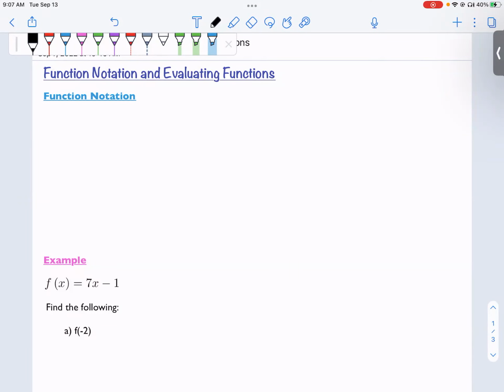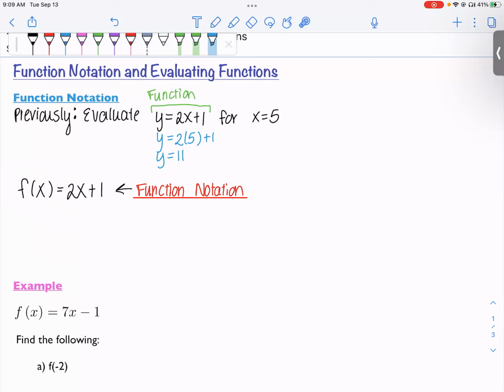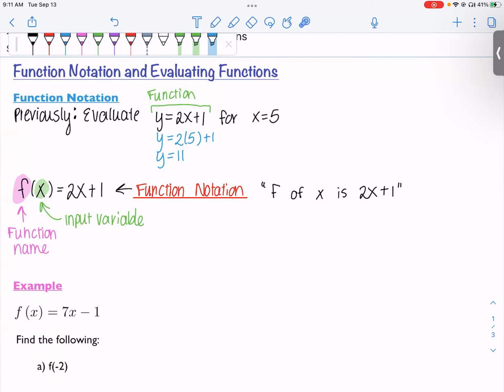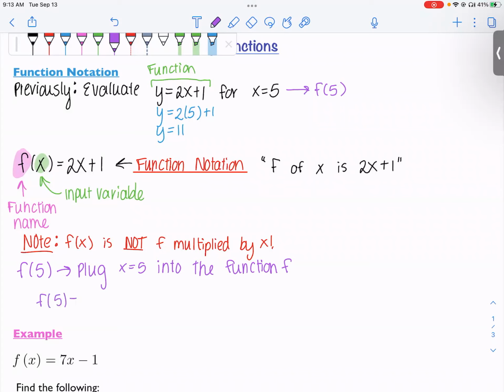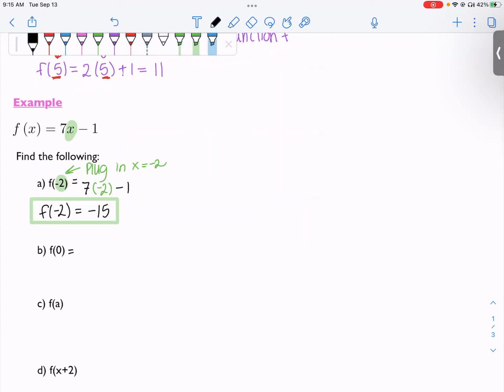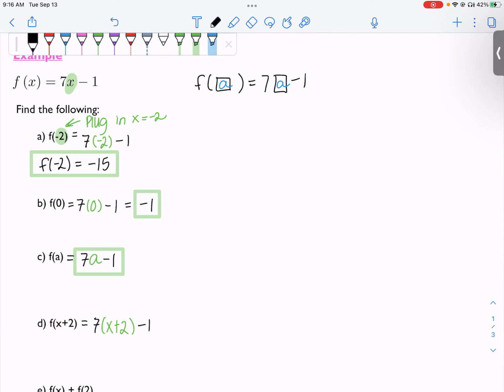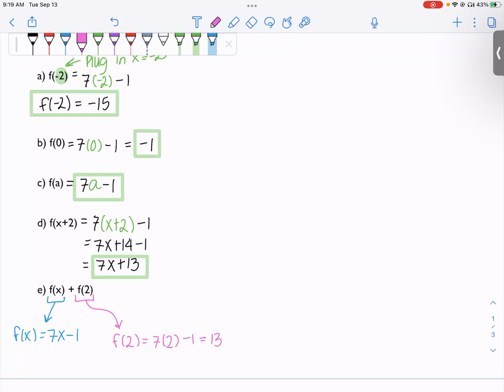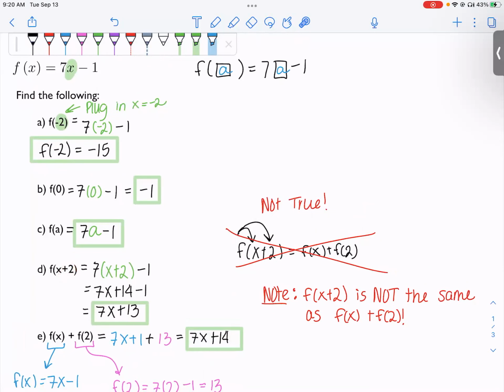1.3.3 - Function Notation and Evaluating Functions